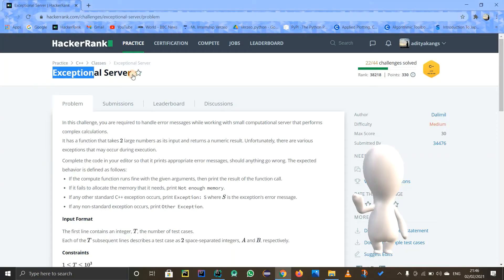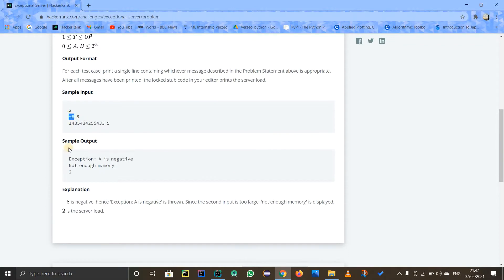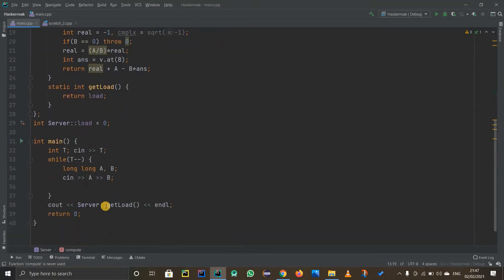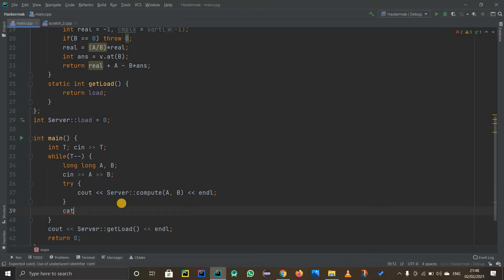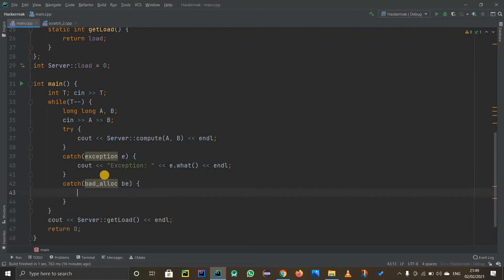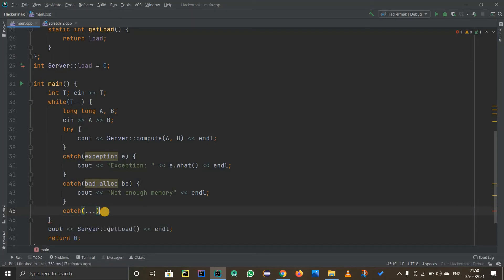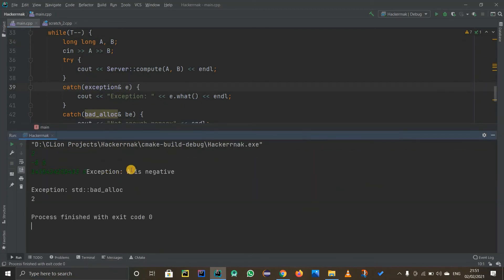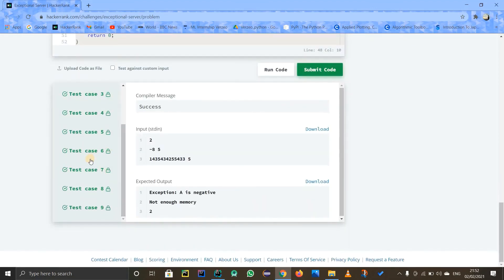EXCEPTIONAL SERVER | HACKERRANK SOLUTION | C++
This video contains solution to HackerRank "Exceptional Server" problem. But remember...before looking at the solution you need to try the problem once for building your logic.